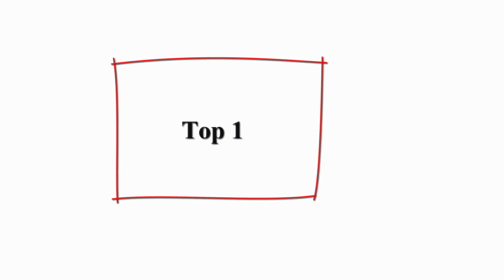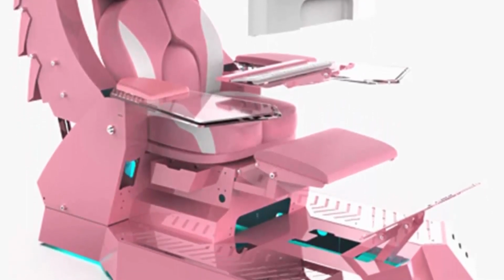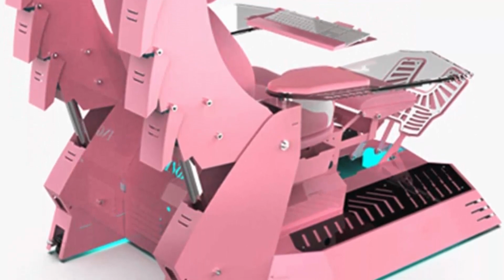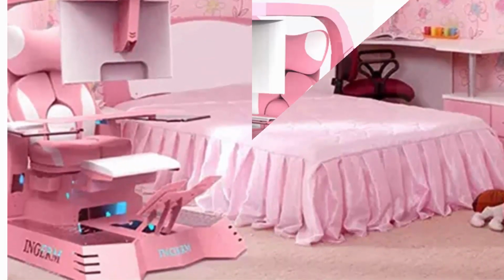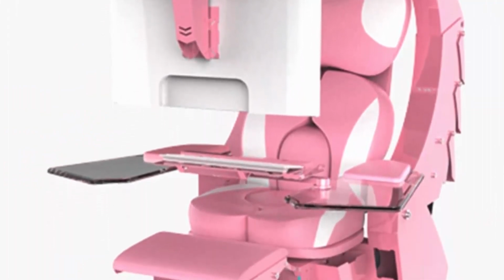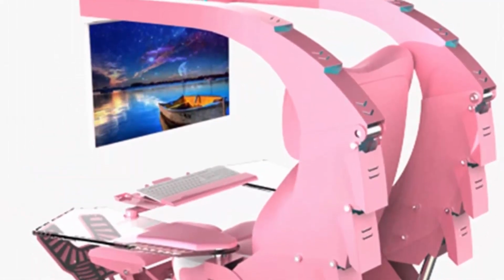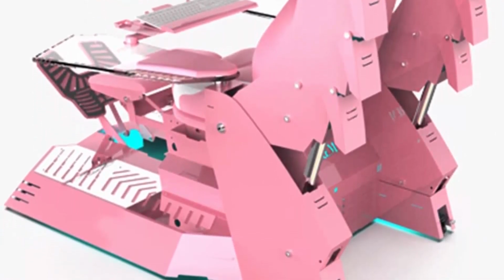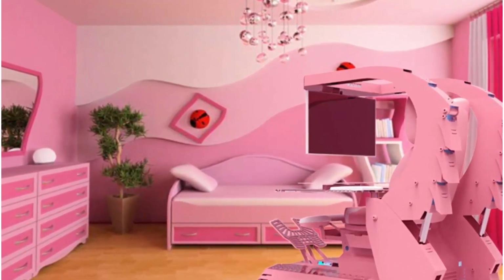✅Top 1 best Boss Office Chair Game Cockpit in 2023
► Checkout These Links For Updated Price Off Boss Office Chair Game Cockpit;
✅ Top 1. YUYTIN Boss Office Chair Game Cockpit